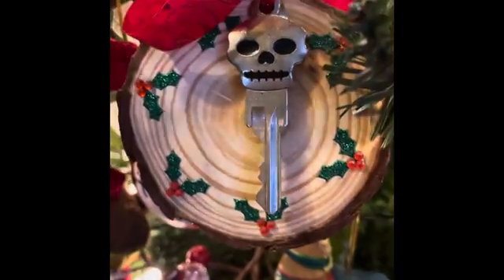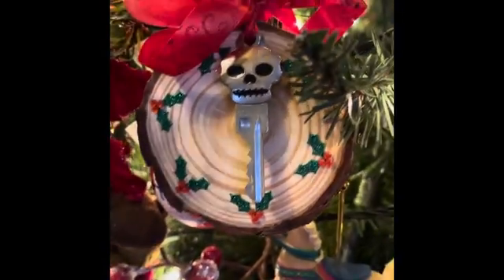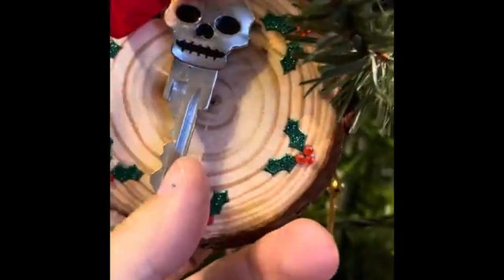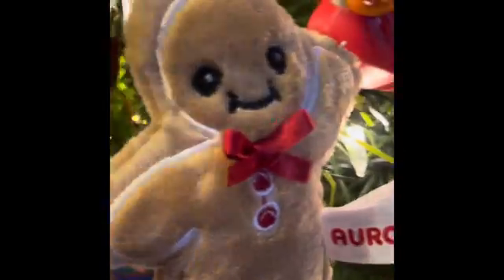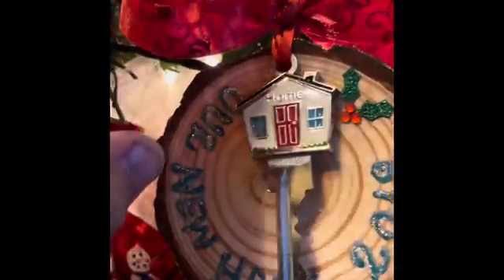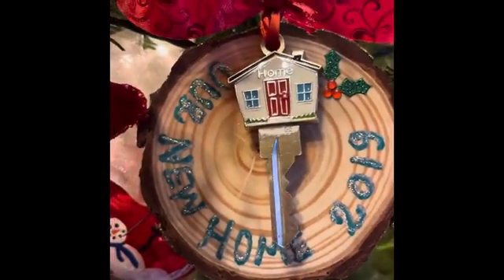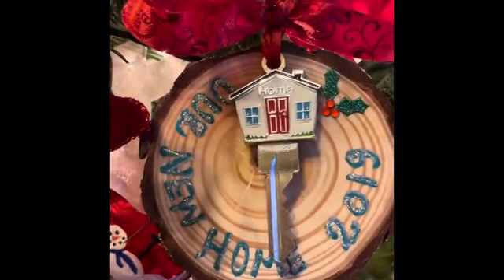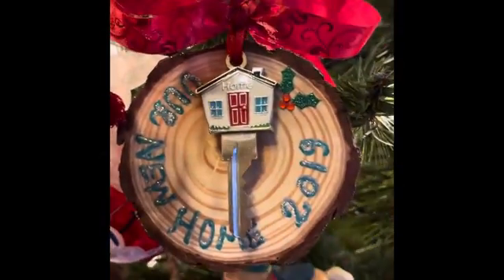NEW HOME Christmas Ornament finally made it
Yup finally made it! Only took me a year LOL 😂 but it was on the agenda... and I didn’t forget just had to make the time and man I’ve been on a roll with ornaments eh? Can ya tell?
And how I made it with the story behind it was PERFECT!
What’s the story? Well you have to watch the video to find out!
Constance
Ps YUP more to come!